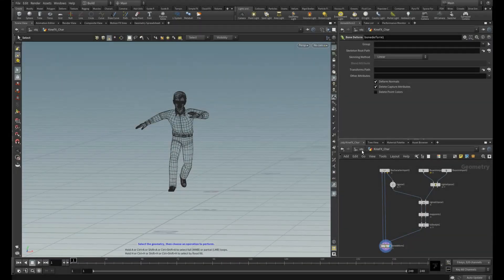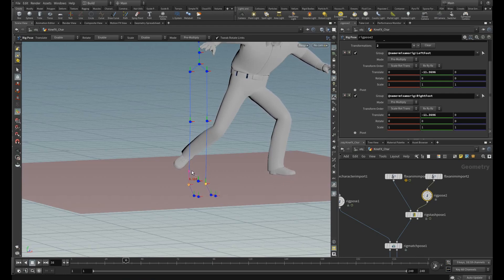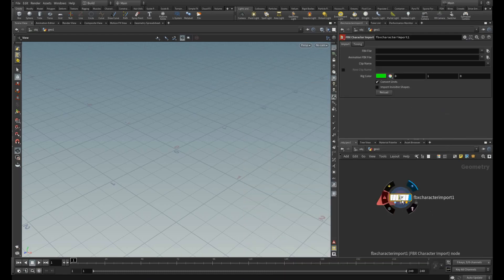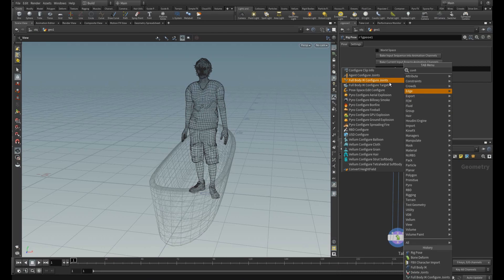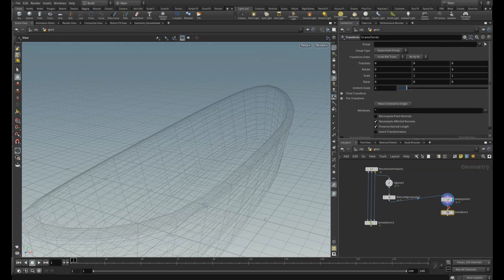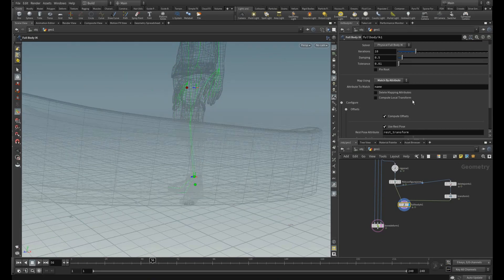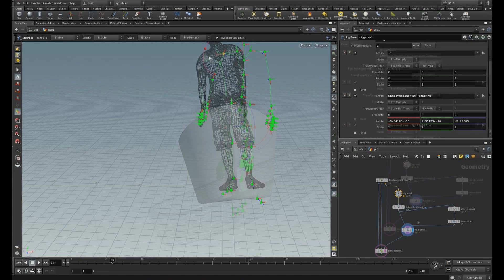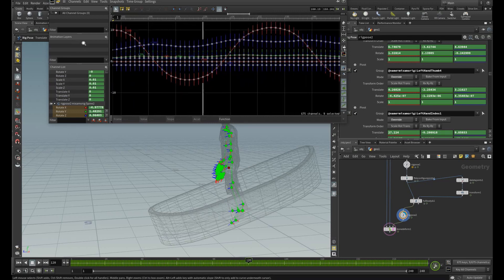KineFx Animation Retargeting : Part02 - Wild VFX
Houdini KineFx : About Influence on Feet, Centre of Mass, Baked animation.